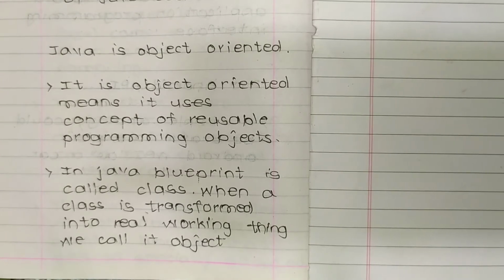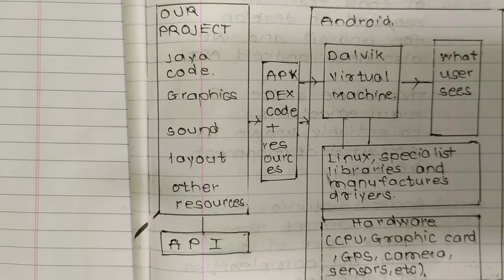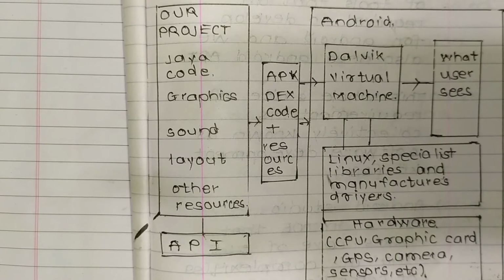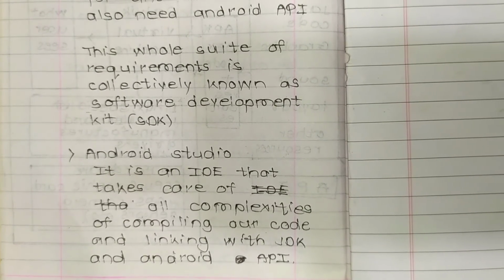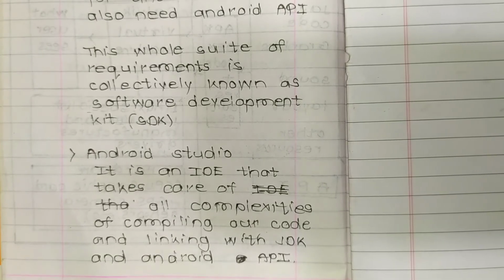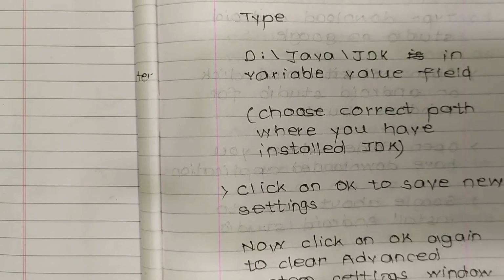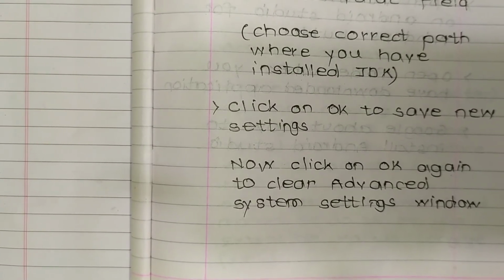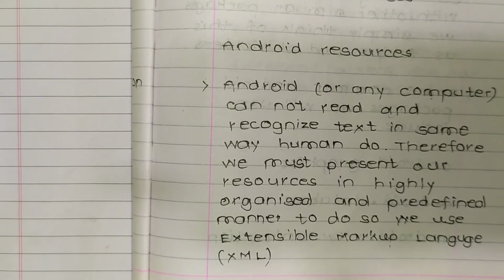video 1#chapter 1#Android programming for beginners John Horton (The first app)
Chapter name:  The first app